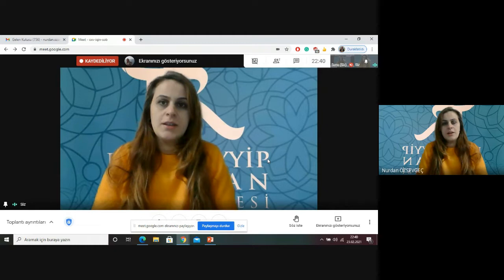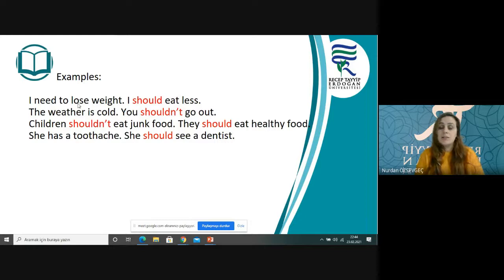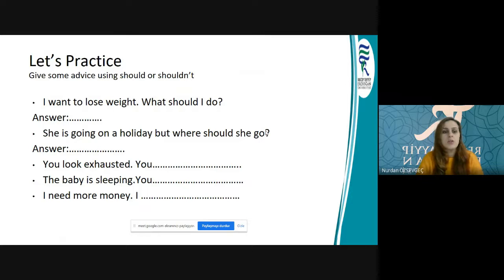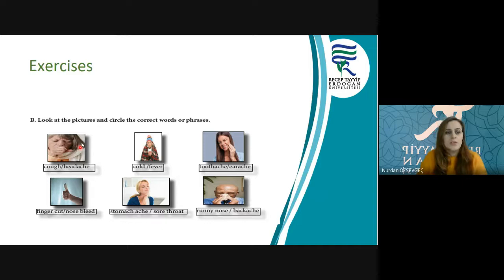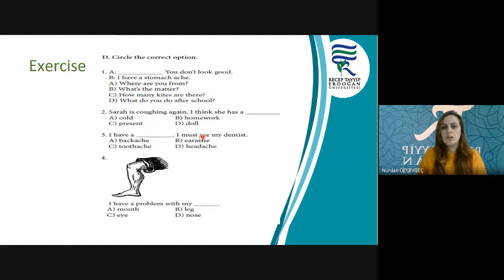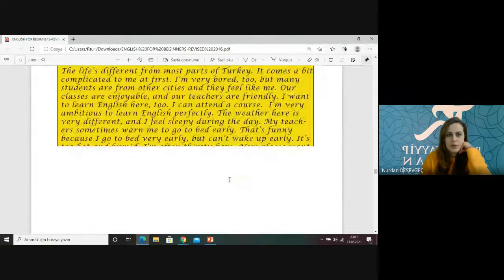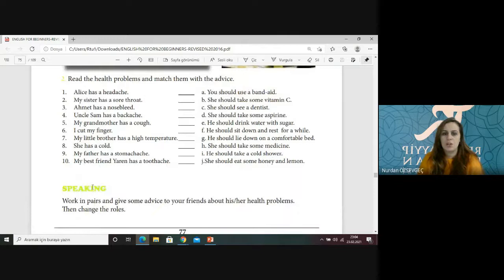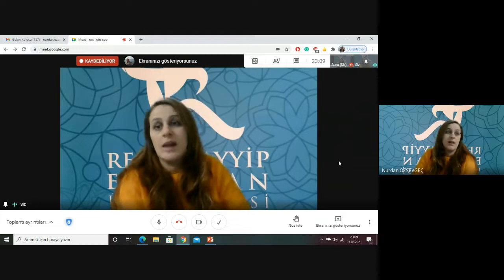Yabancı Dil II Week 9 lesson 2 8 review